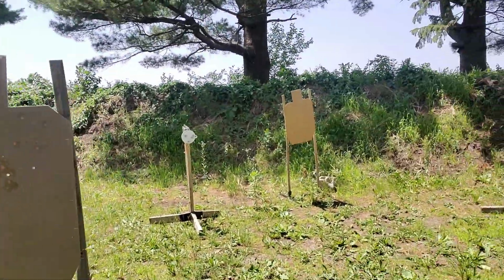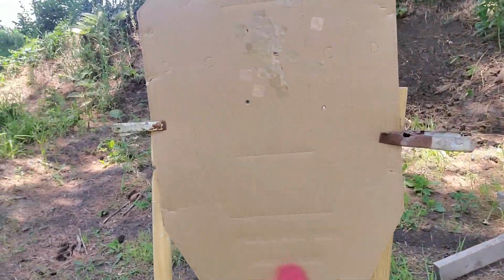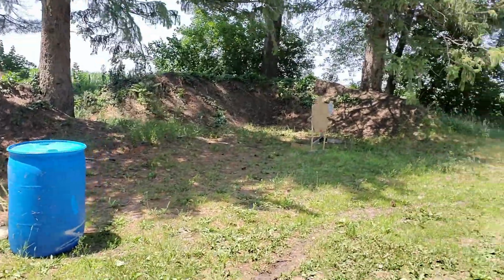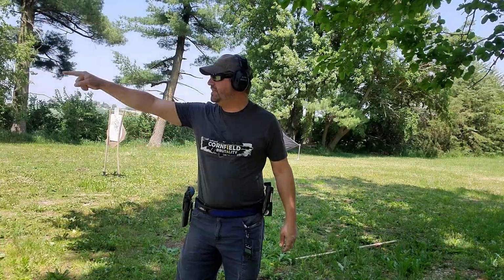20June2023 Stage Training and Match